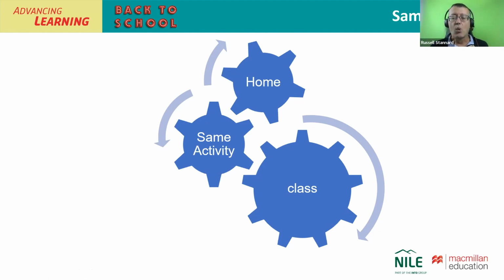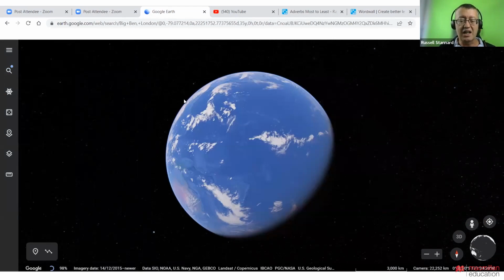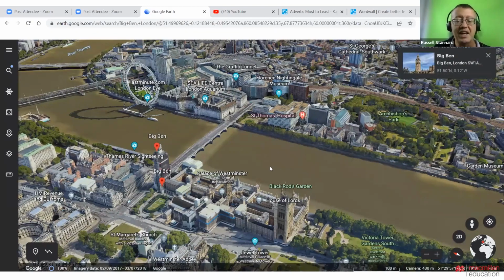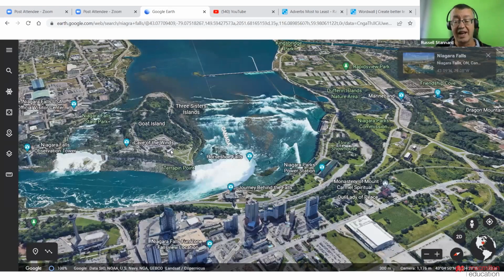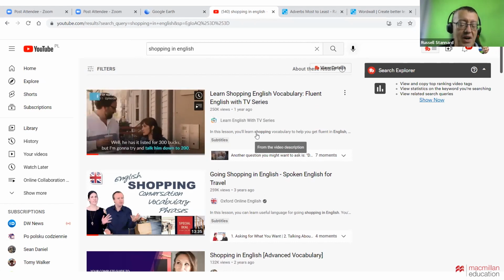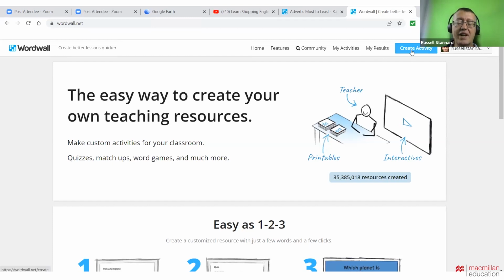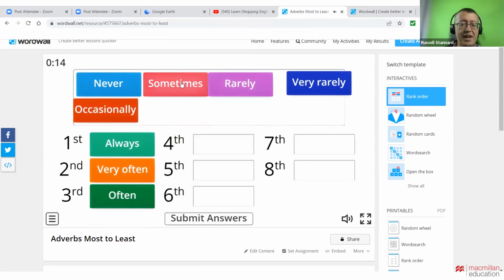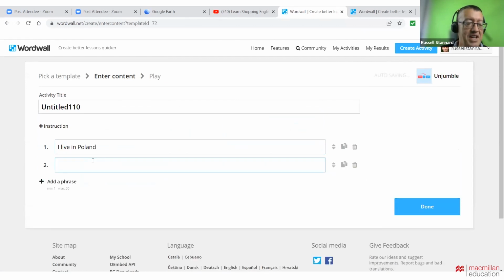Planning for Hybrid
We looked at lesson planning tips for delivering hybrid lessons. This is for teachers teaching hybrid every day or using hybrid as an emergency measure.